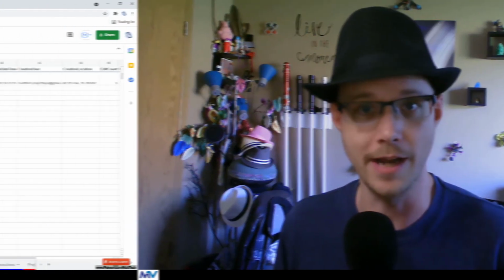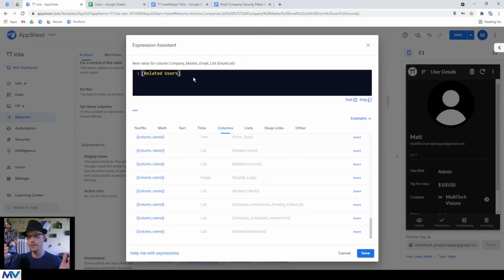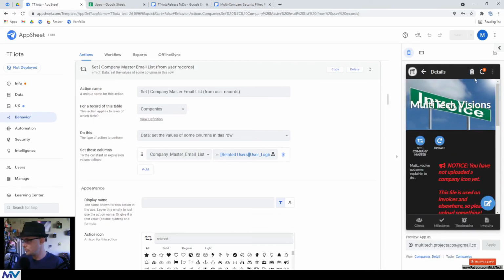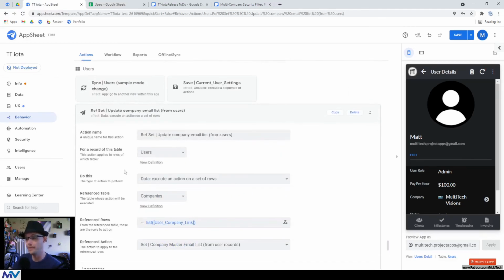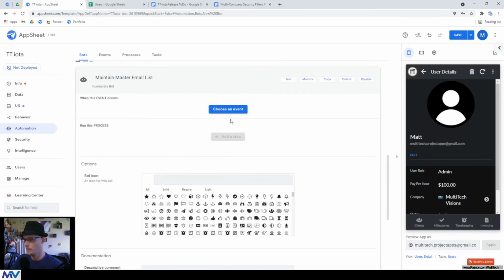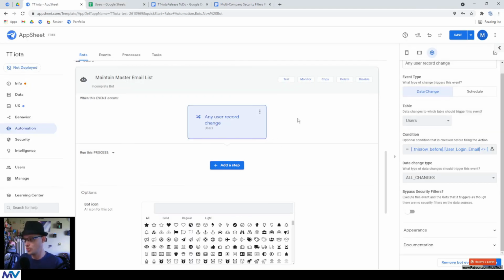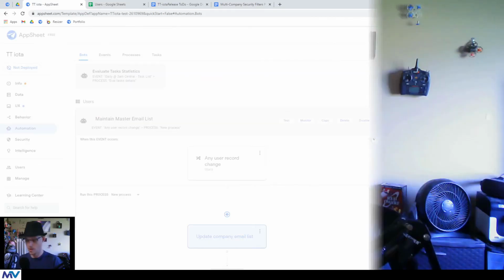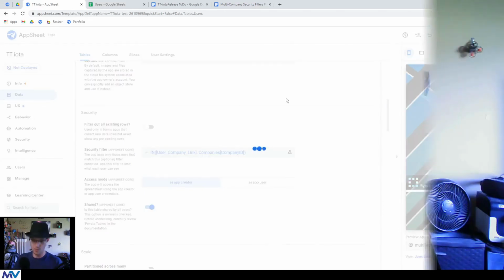Security Filters for Multi-Company Apps | AppSheet Build Protocols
Using Security Filters, you can allow multiple companies to use the same AppSheet app, while only showing each company their specific data.  In this video Matt from MultiTech Visions will outline the steps needed to implement this sort of functionality.

0:00 - Intro
0:29 - Benefits of single-app vs. multi-apps
1:14 - Required tables
1:44 - Key to how it all works
2:28 - Adding [Company_Master_Email_List]
2:57 - Creating an action to set the master list
4:15 - Running the action
5:22 - Creating a REF action
7:11 - Creating a BOT to keep things updated
8:31 - Bot condition for when it should run
9:06 - Creating a new task for the bot
9:55 - Actually implementing the Security Filters
10:40 - Companies table
11:02 - Users table
12:01 - Where to get more info
12:57 - Wrap up

Periodically in the video you'll see a document outlining the steps necessary to complete this protocol;  if you're a Patreon supporter of mine, you'll have access to the build protocol document.